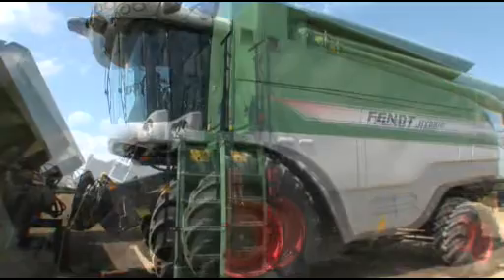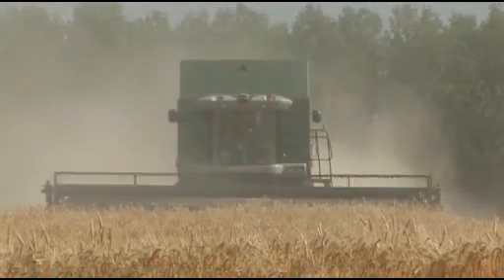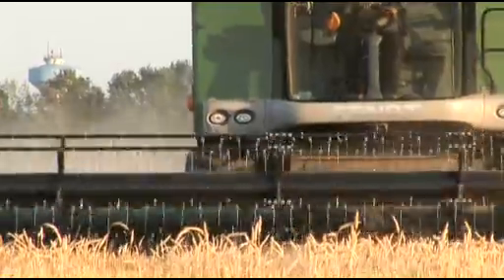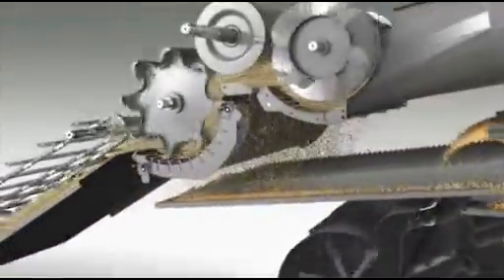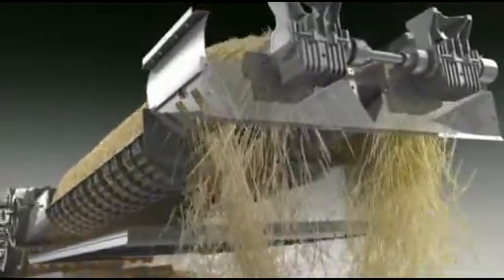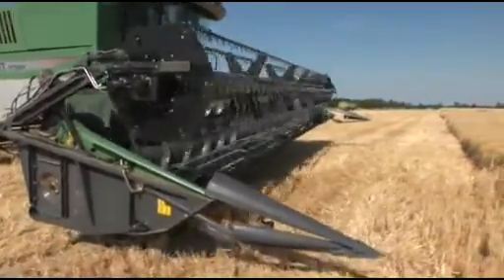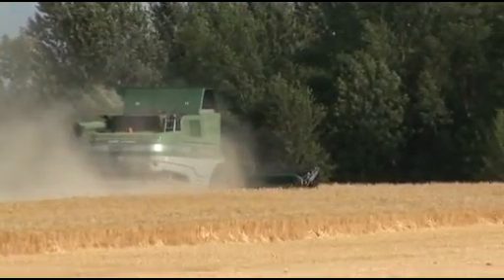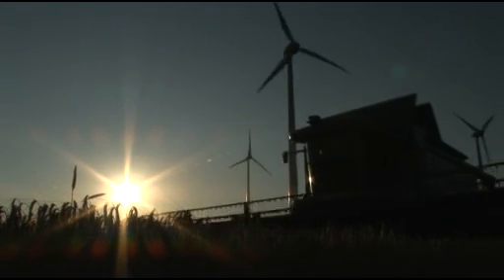Fendt X Series Hybrid Combine Harvester